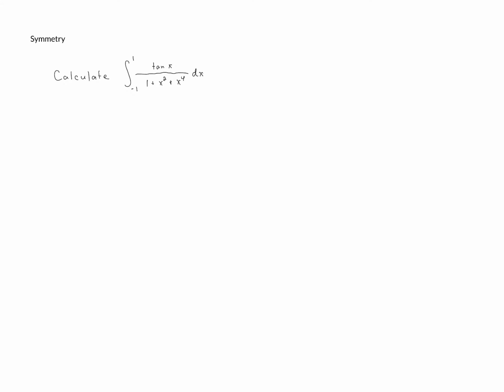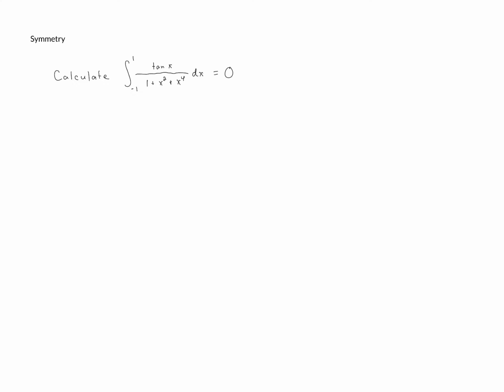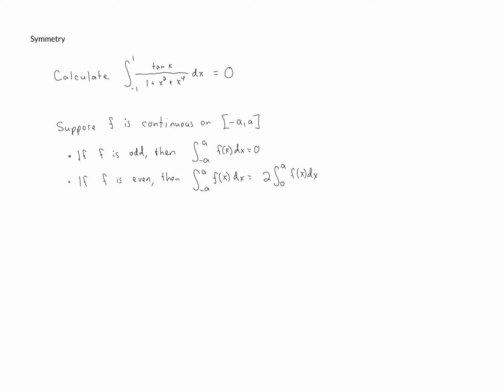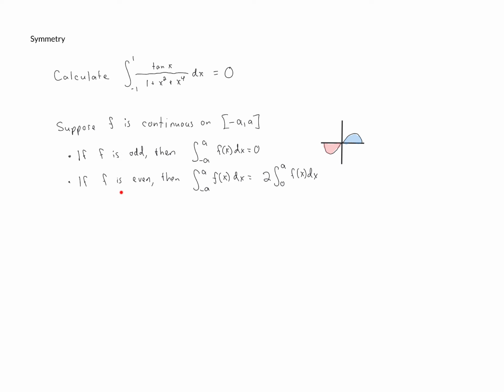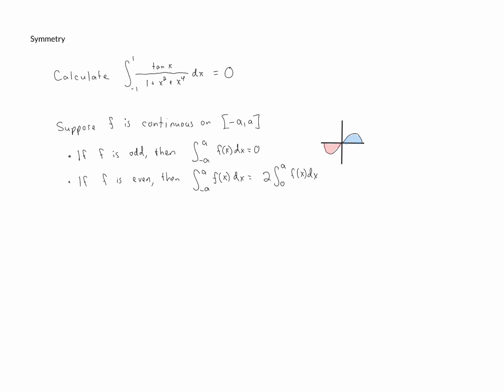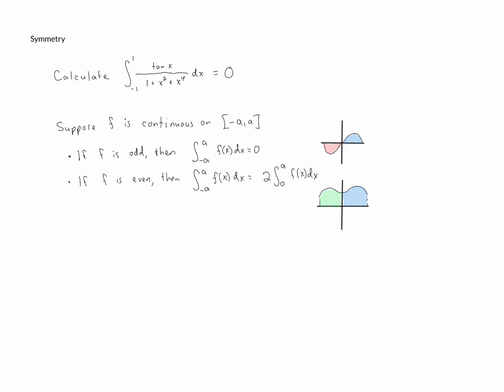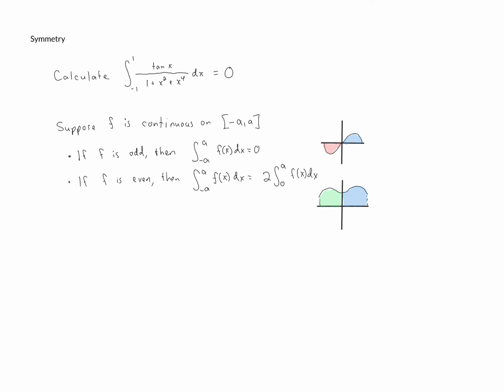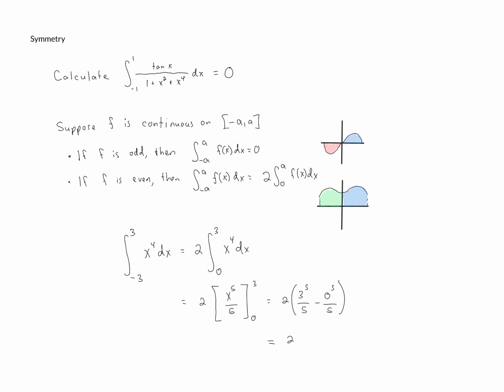More Substitution and Symmetry (Part 3)